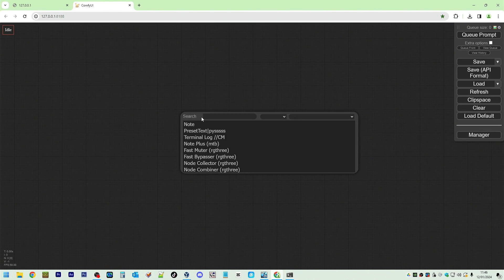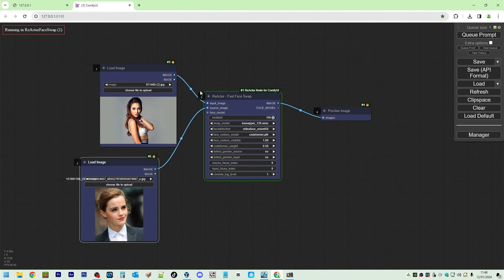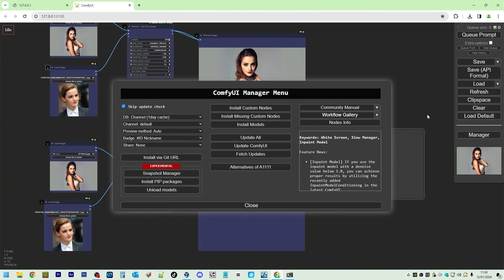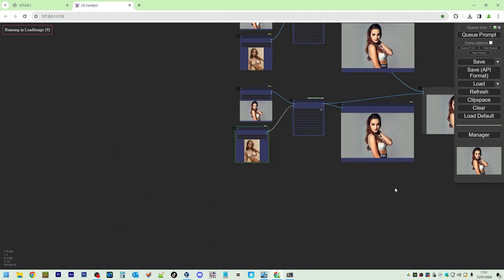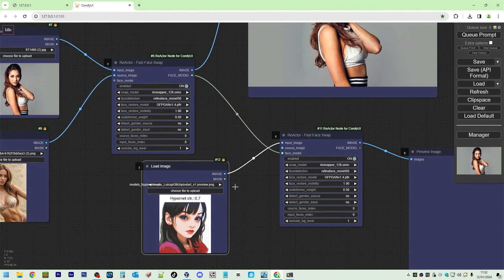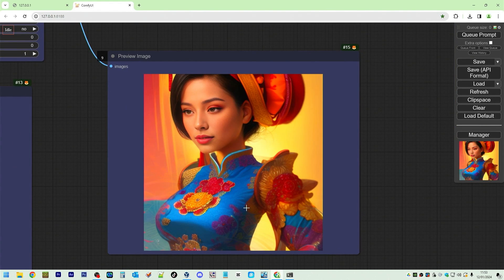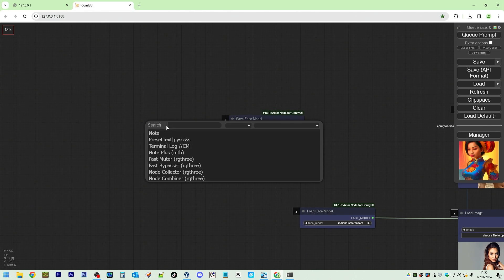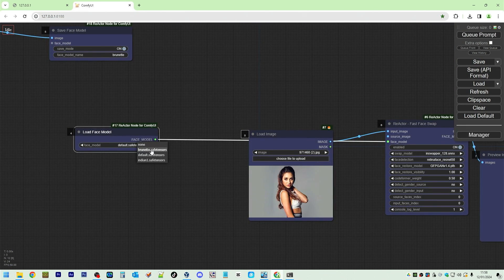ComfyUI - ReActor Fast Face Swap Is Super Fast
Buckle up for a face-swapping thrill ride with ReActor's lightning-fast technology! In today's video, we're exploring the magic of 'ReActor Fast Face Swap'—the ultimate tool for instant transformations!

Curious about how to seamlessly switch faces at the speed of light? Join me on this adventure as we unveil the incredible capabilities of ReActor's Fast Face Swap.

Watch as we dive into the user-friendly interface of ComfyUI and witness the speed and precision that Reactor brings to face swapping. It's a game-changer for anyone looking to add a dash of fun or creativity to their digital content.

Have you used a similar tool before, or are you excited to try this one out? Your insights make this community awesome!

Ready to embark on this journey into the future of virtual reality? Let's do this!

Chapter
00:00 Intro
00:10 ReActor Fast Face Swap Node
01:10 Queue Prompt (First Run)
01:21 Follow Execution
02:45 Comparison of Codeformer vs GFPGAN
06:25 ReActorLoadFaceModel
07:03 Create a Face Model

Part #0006